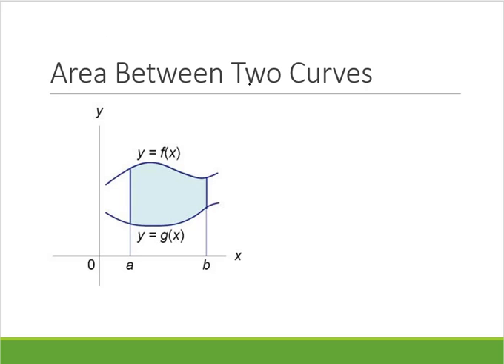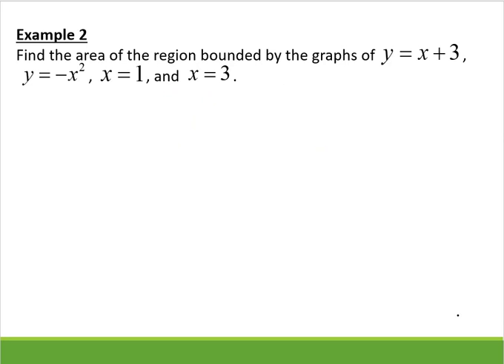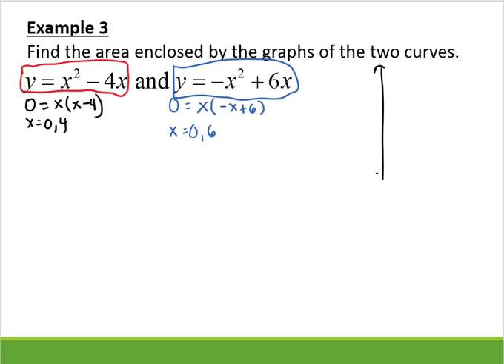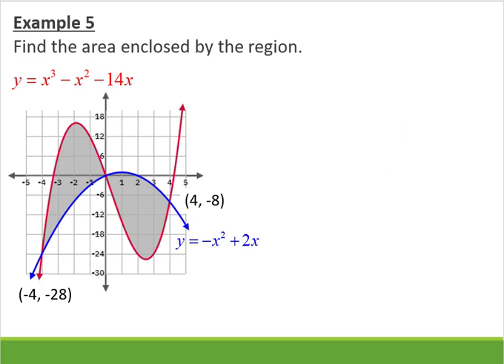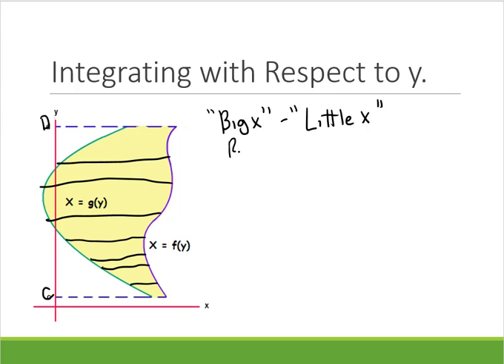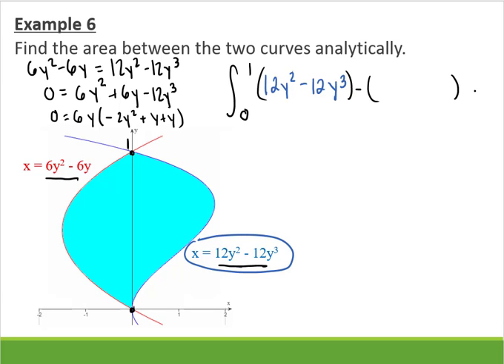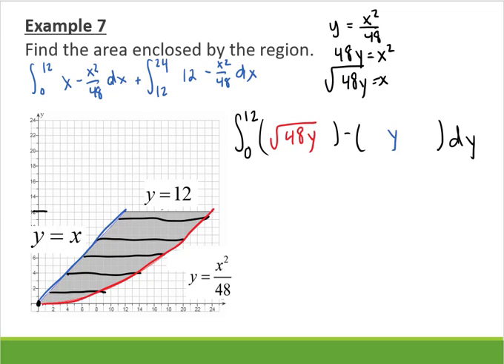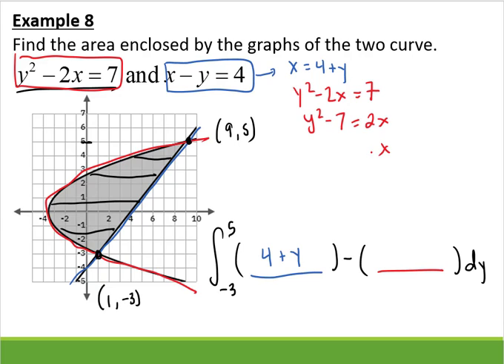6.1 - Area of a Region Between Two Curves